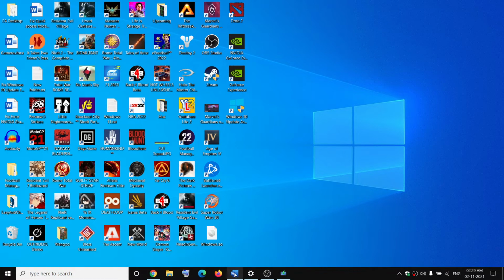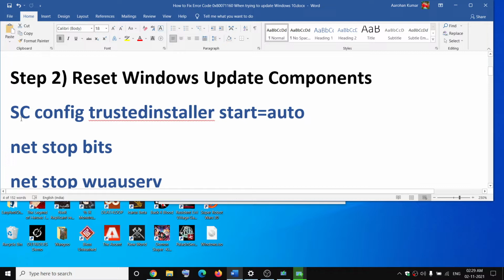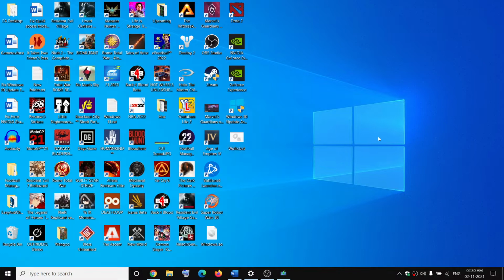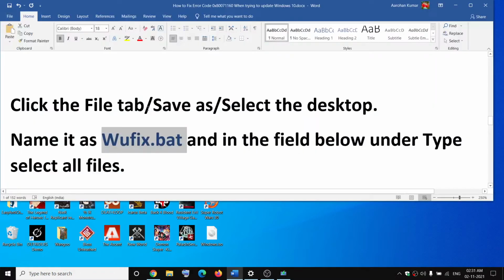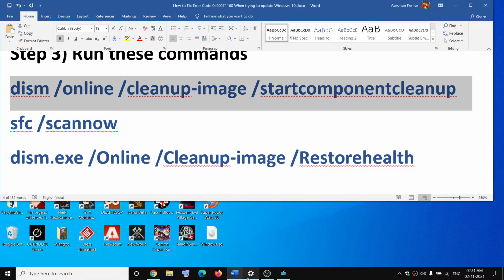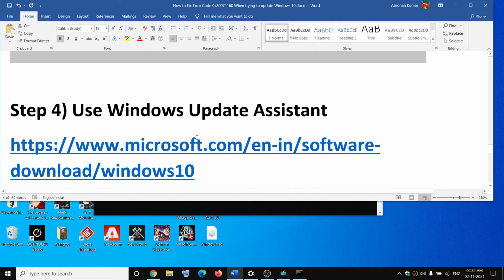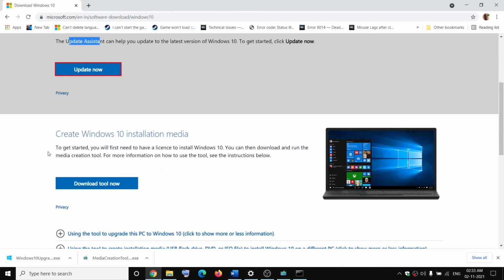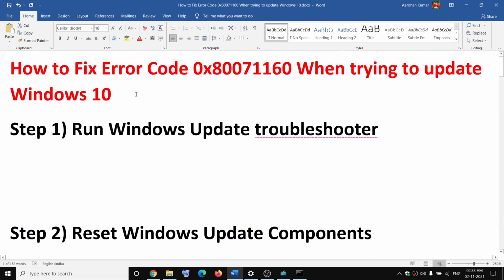How to Fix Windows Update Error 0x80071160 In Windows 10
Click the File tab/Save as/Select the desktop.
Name it as Wufix.bat and in the field below under Type select all files.
Click save
sfc /scannow
dism.exe /Online /Cleanup-image /Restorehealth
Step 4) Use Windows Update Assistant